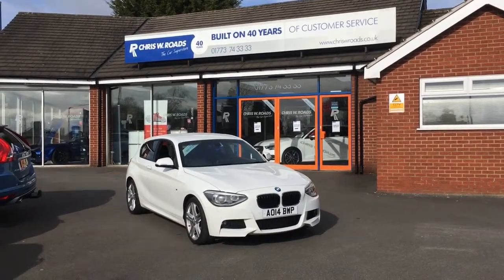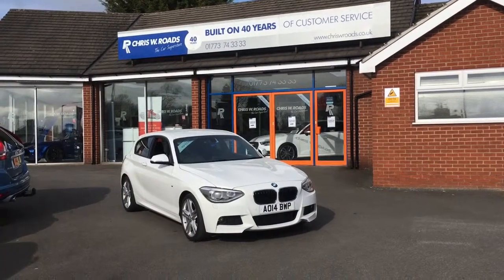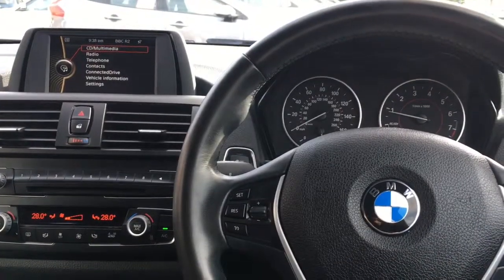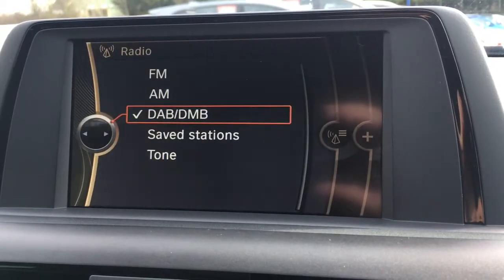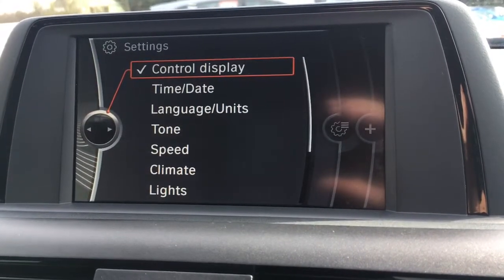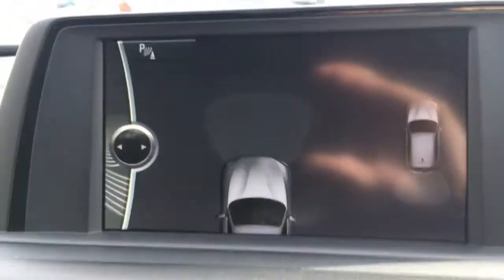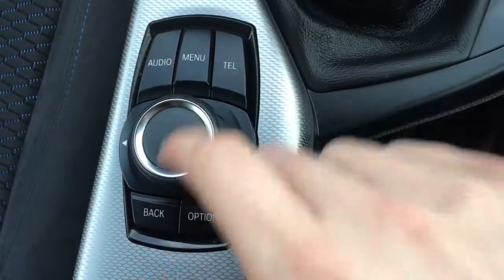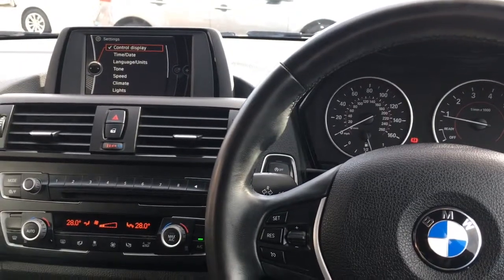BMW 1 Series 1.6 118i M Sport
An exterior and interior overview of the BMW 118i M Sport.